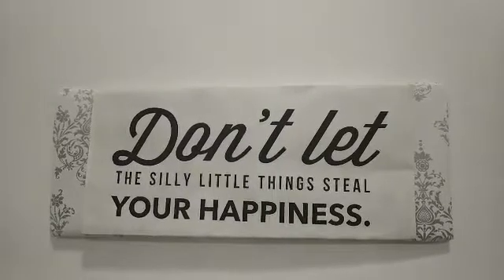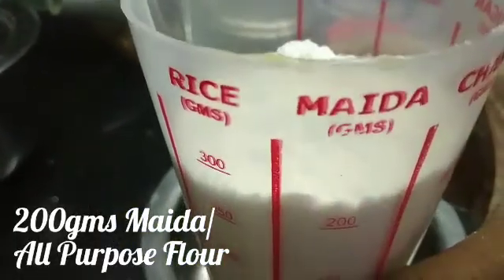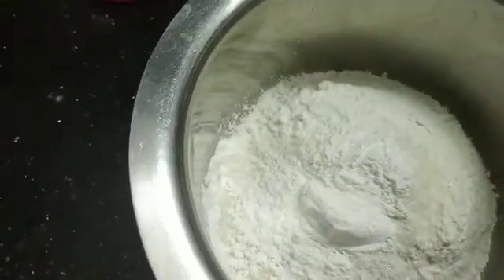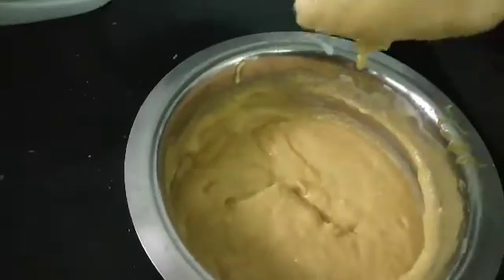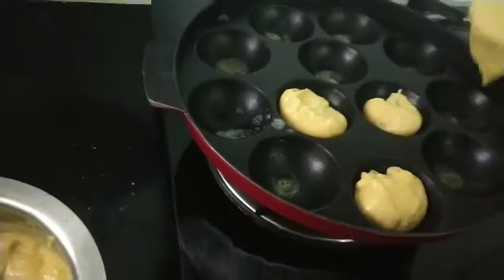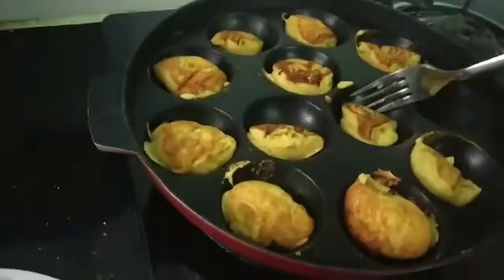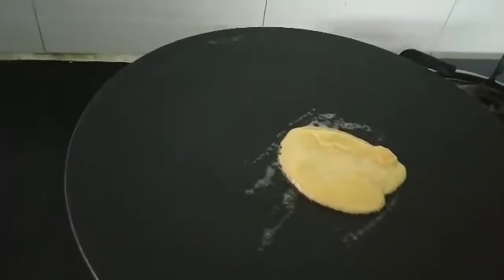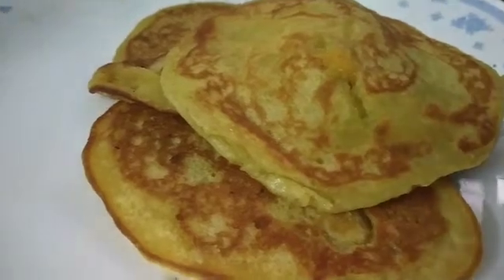Simple Evening Snacks || Easy Mango Pancakes🥞 🥭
Hi Blessed friends,
Today I'm sharing with you all, a quick, easy and simple mango pancake 🥞recipe. And guess what?? it's eggless😊. This is a delicious😋 evening snack for kids and adults alike.

until next time🕒, take care and God bless🙏

Come say hi on Instagram @countyourblessings8320